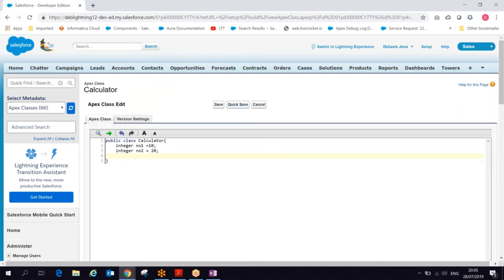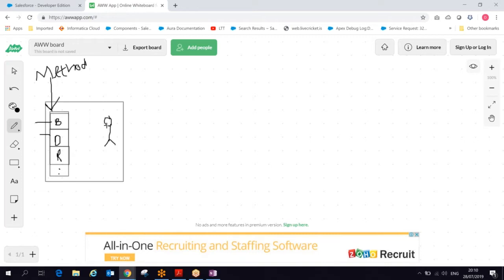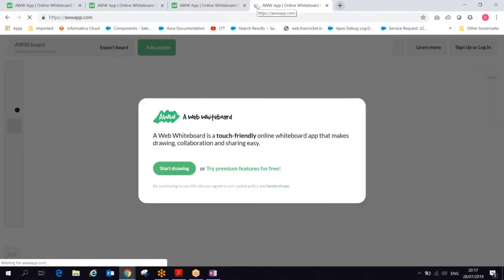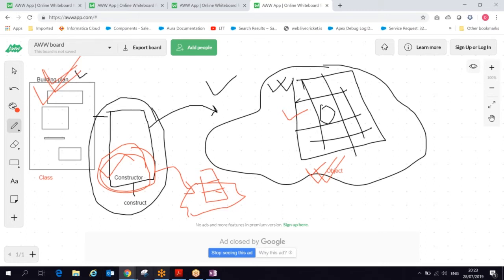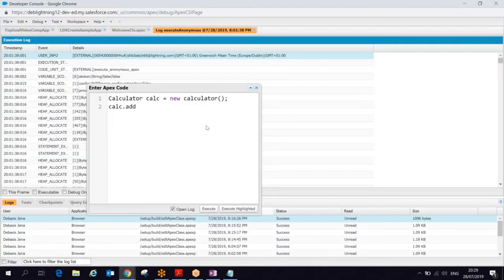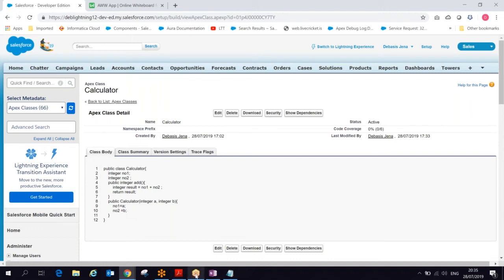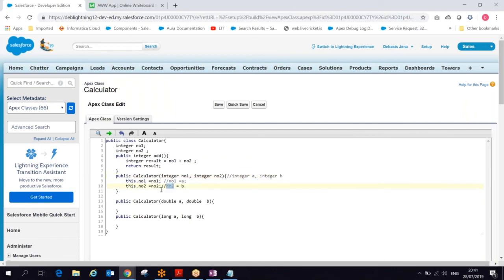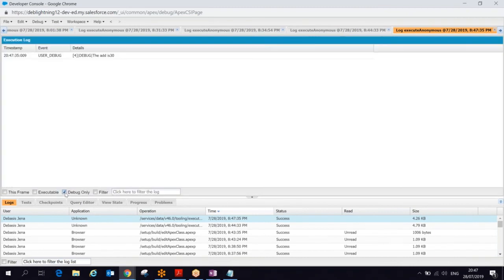4.How to Apex Method, constructor, Object creation and use of this keyword